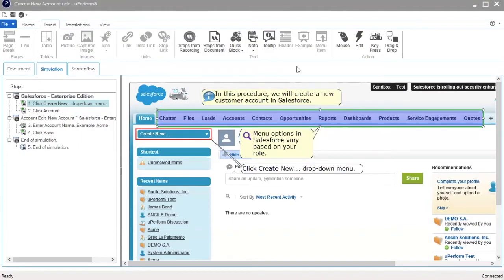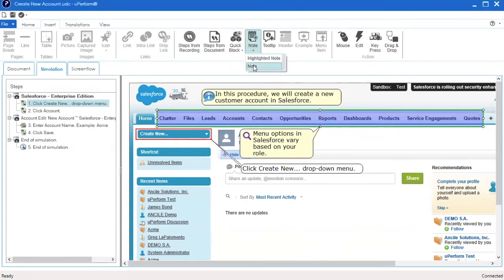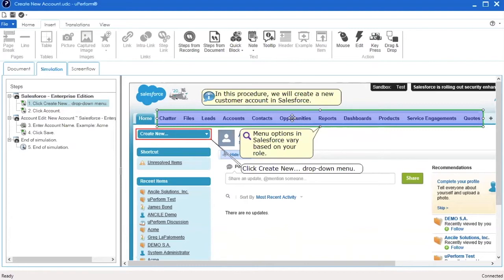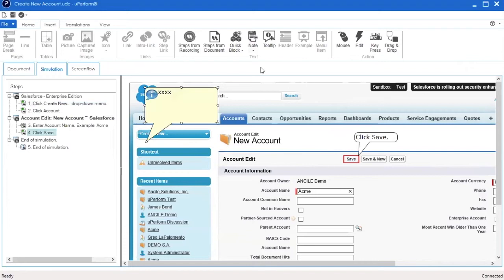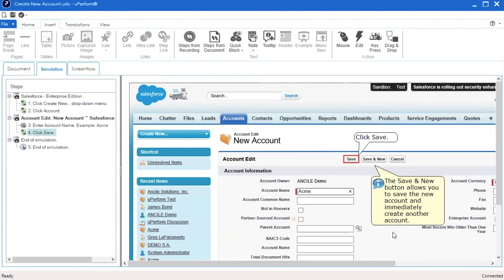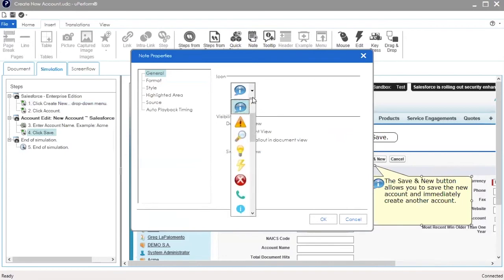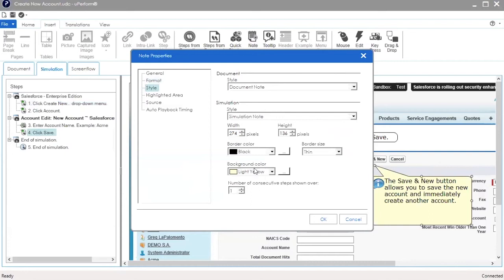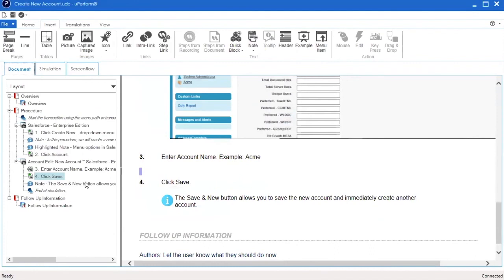uPerform How To: Adding Notes in Simulations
Notes help point out important information to your learners. Learn how to add a note to your simulations with this short video.

0:35 Insert Menu: Note vs Highlighted Note
1:15 Inserting a Note Overview/Walkthrough
2:30 Resizing the Callout Box
2:43 Changing the Note Design: Note Properties
3:56 Rendering the Note in Document View